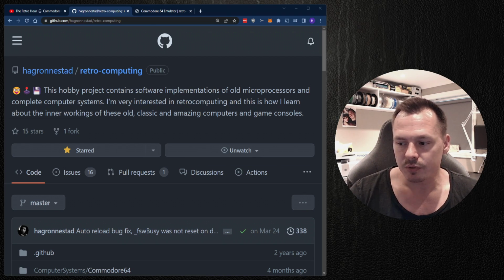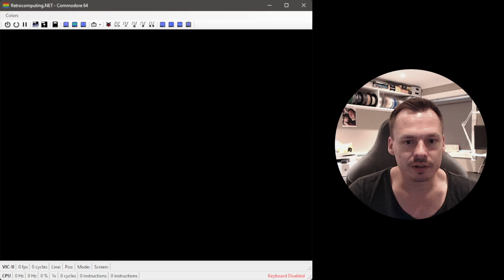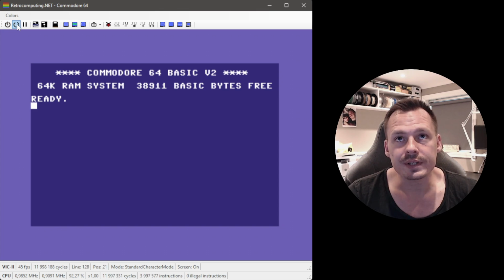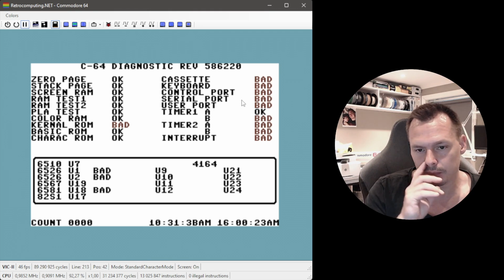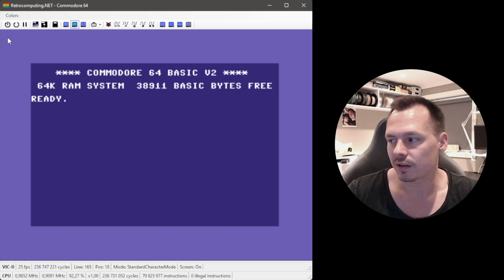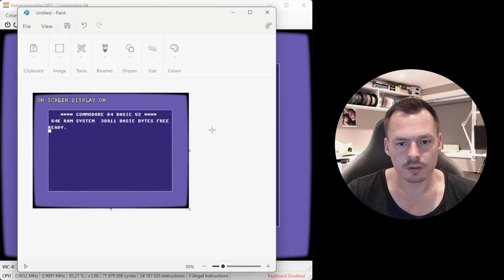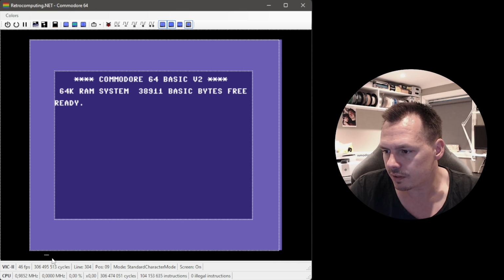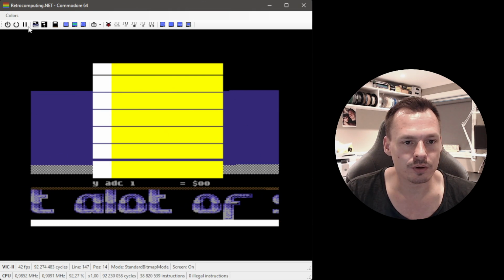C64 Emu Series⁉️ [1/?] 👨🏻‍💻📺🕹️ My Homebrew C64 Emulator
In this episode I give you the history behind my homebrew Commodore 64 emulator. I've used this emulator in multiple of my previous videos and I thought I should dedicate a video to talk a bit more about it and why I made (still make) it.

I've written this emulator in C#.NET and it's an ongoing educational project that I started on in 2019. Check out the links below if you want to know more.

Timestamps:
00:00 Intro
00:43 Project History & GitHub
02:28 Early Versions Of The Emulator
05:52 Live Look At The Emulator
06:03 White Text Color Kernal Patch
07:30 Palettes & VICE Palette File Import
08:27 General UI Overview / GDI+
11:05 Power Cycling / Reset / Pause
11:58 LOAD & SAVE PRG Files
13:45 Cartridge Support
14:55 Talking About Some Bugs While Demoing The Diagnostics Cartridge
19:35 CRT "Filter"
20:45 On Screen Display (VHS Style)
22:56 (Bad) Fullscreen Mode
25:13 Screenshot Modes
27:06 Abandoned Debugger (Project For Later?)
27:58 CPU Frequency / Timer Issues
28:52 VIC II Debugging Tools
28:57 Screen Parts Outlines
29:15 Invisible Screen Parts
30:05 Current "Electron Beam" Position Indicator
32:12 Detailed Explanation Of The VIC II Emulation
33:58 Raster Line Interrupt Tool
36:16 WiP Sprite Support
37:01 Should I Continue This Series?
37:37 Outro